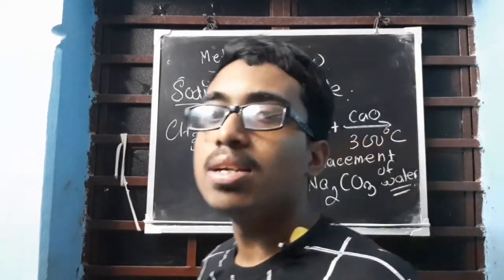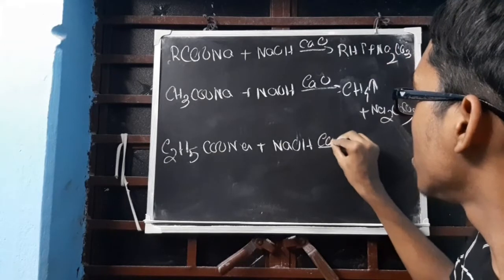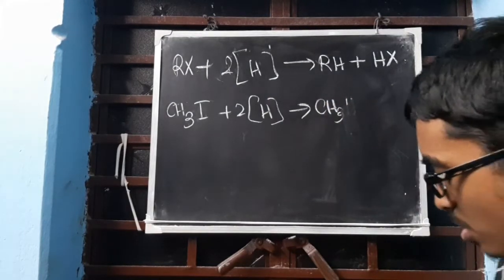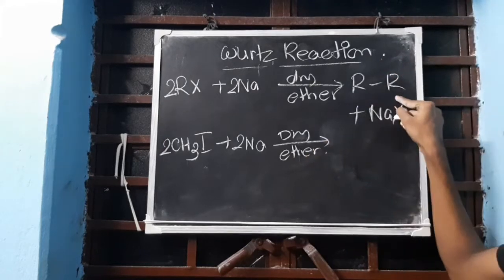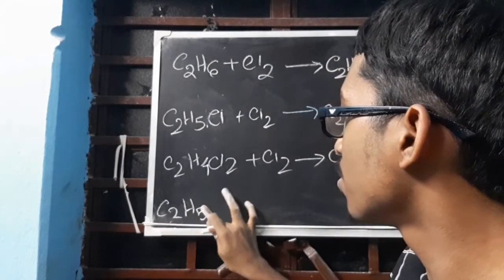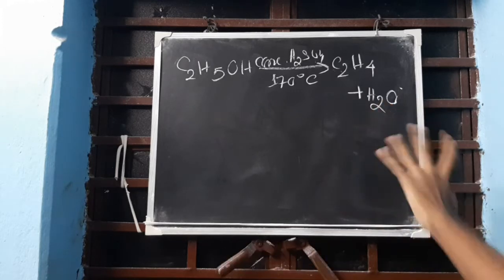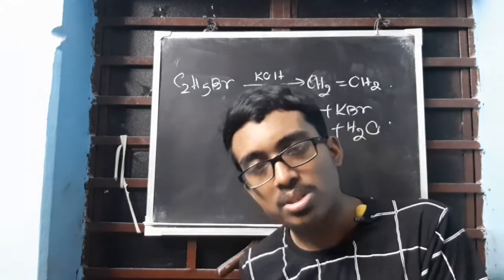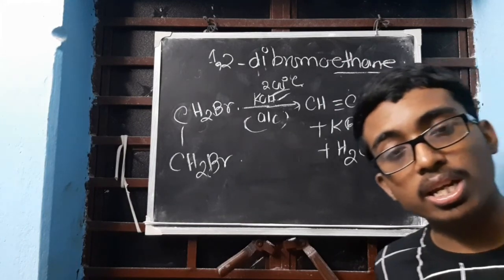ORGANIC CHEMISTRY 04 || METHODS OF PREPARATION OF ALKANES, ALKENES AND ALKYNES || CLASS 10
Hi everyone!

Anyways, the topics discussed in the above video were :-
1) Preparation of Methane and Ethane.
2) Combustion of Methane and Ethane
3) Preparation of Ethene. (Dehydration and Dehydrohalogenation)
4) Preparation of Ethyne. (Calcium carbide and 1,2-dibromoethane)